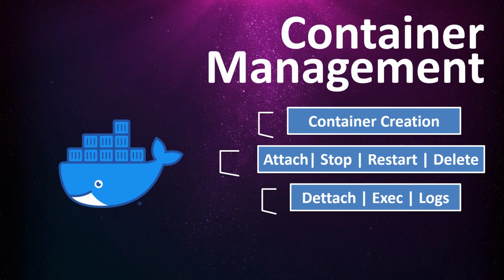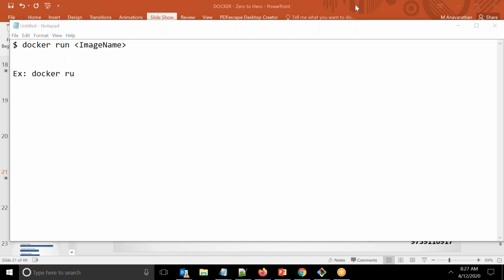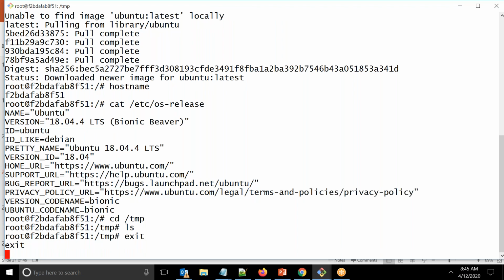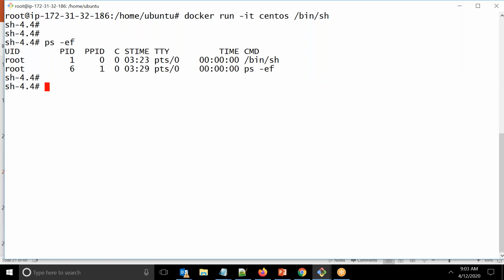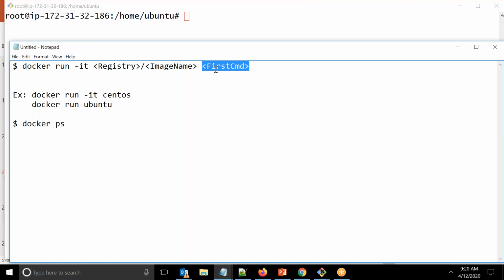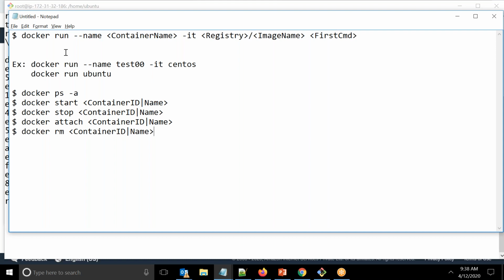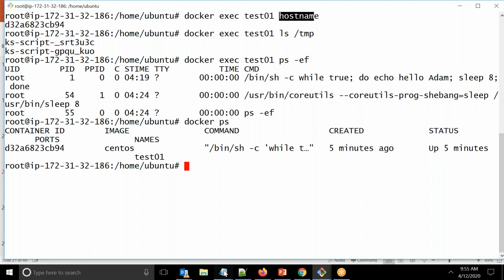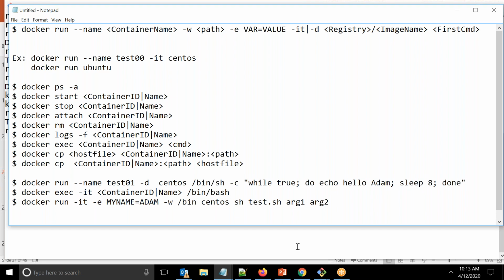What Is A Docker Container? | Docker Container Tutorial For Beginners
DevOps Master's Training:

In this session we will understand how to manage containers using Docker. Below are the topics covered in this Docker tutorial video:
* Container Creation
* Container Start | Stop | Restart | Delete
* Container Attach | Detach
* Check the Container logs
* Running commands on detached containers